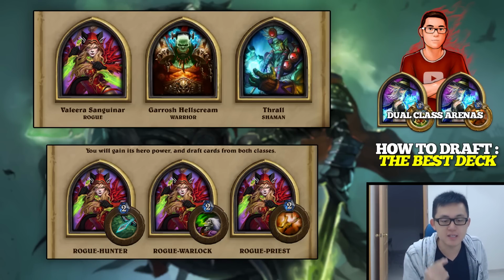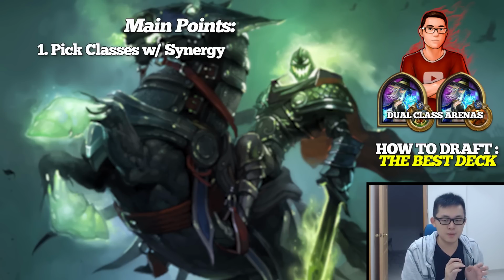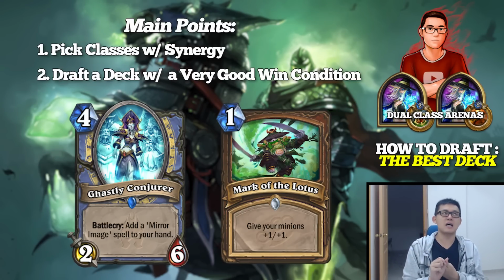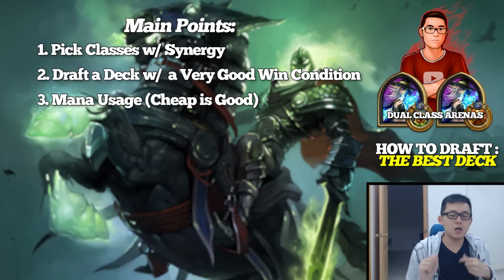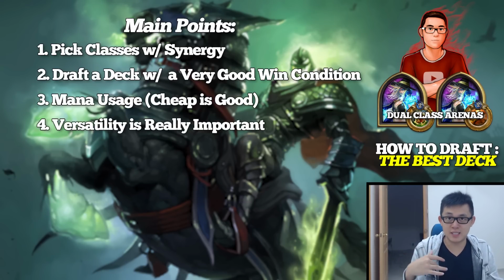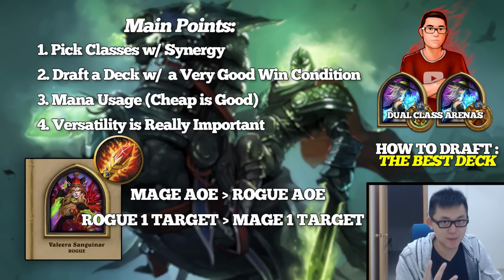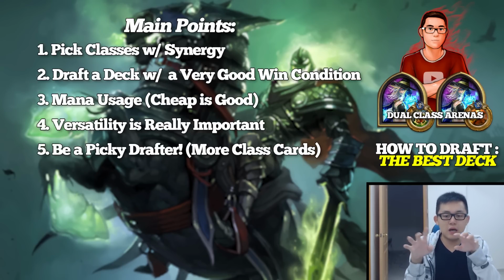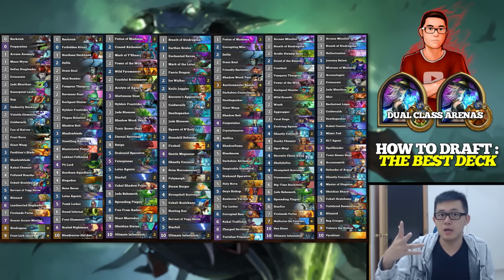Amaz's "12-Win Dual Class Primer"!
Hey guys!! Hope you enjoy this quick video with a few tips on drafting the dual class arena decks. Go get your 12 wins!!